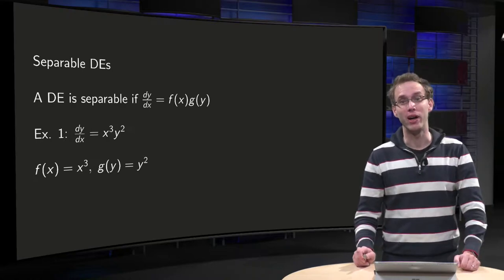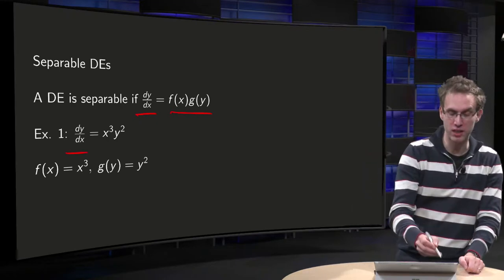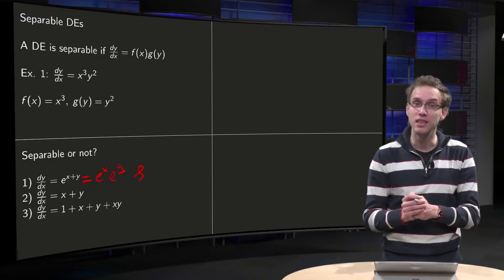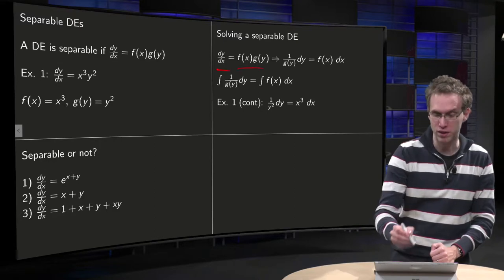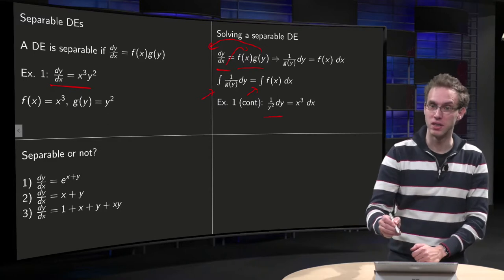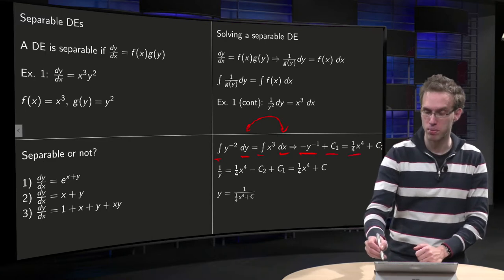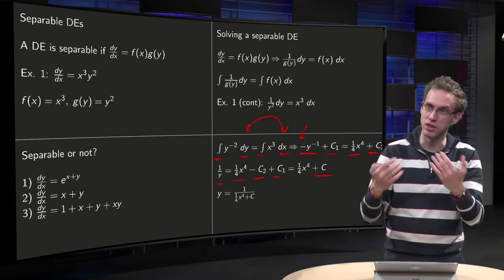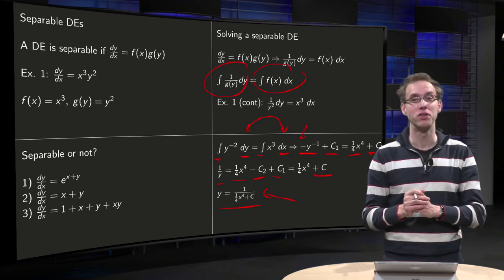Separable DEs - introduction